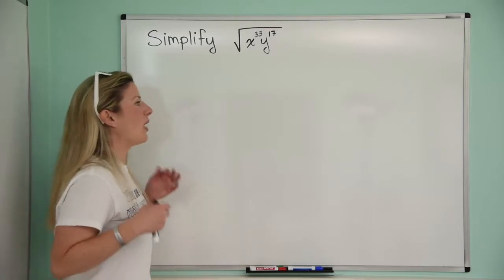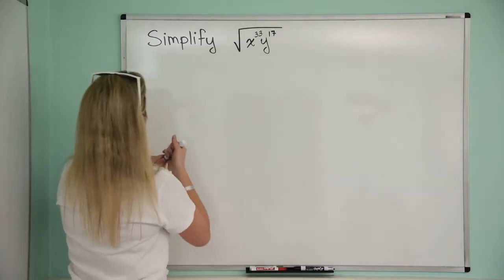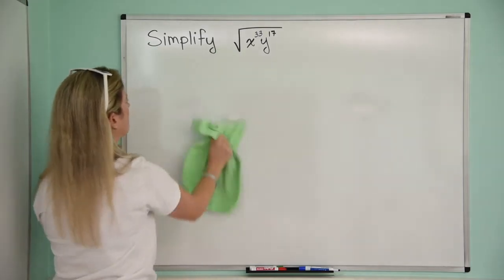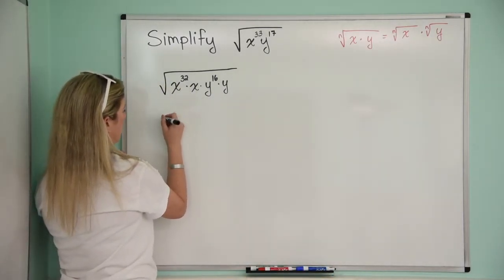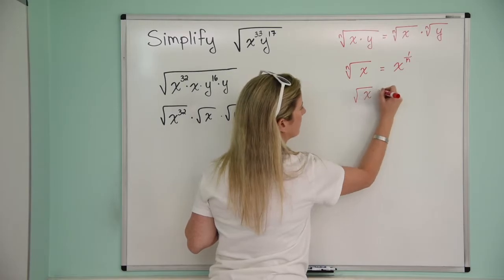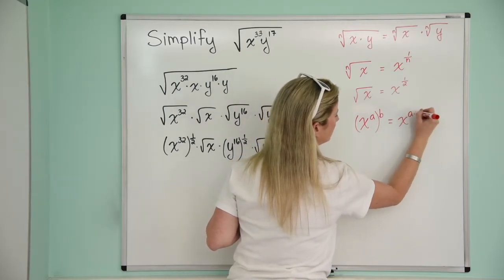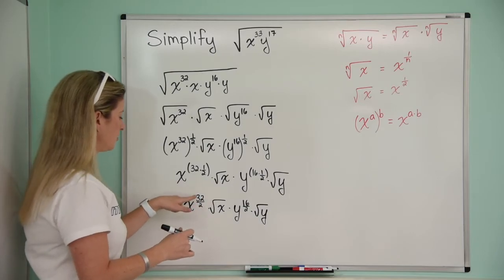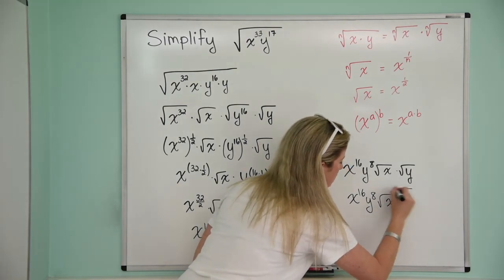Simplify the Radical Expression-Example 2